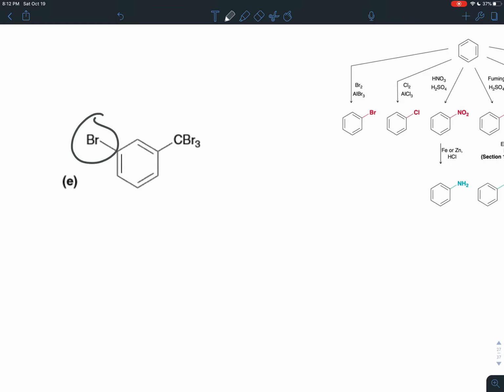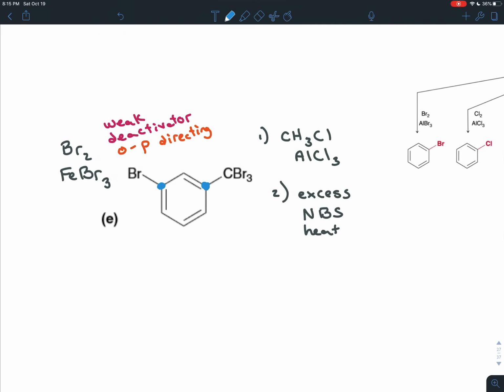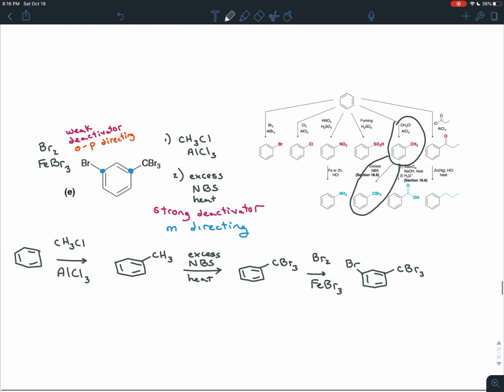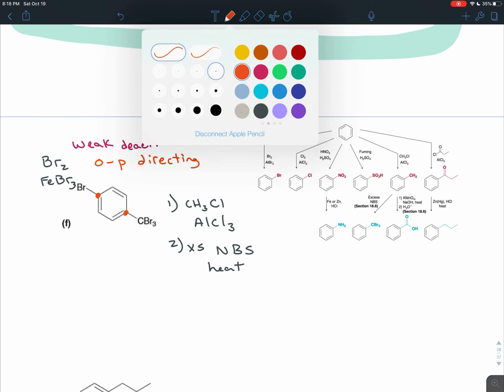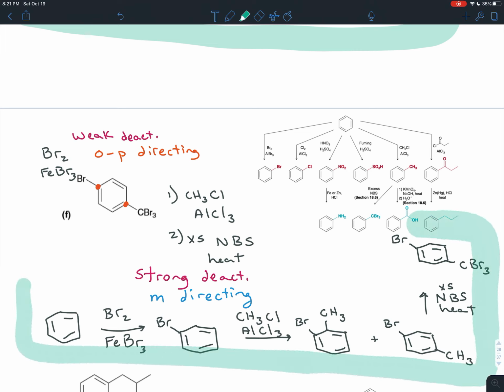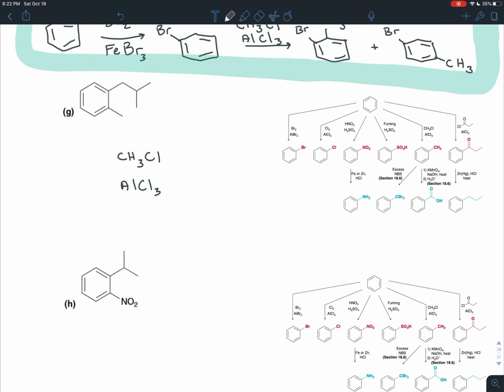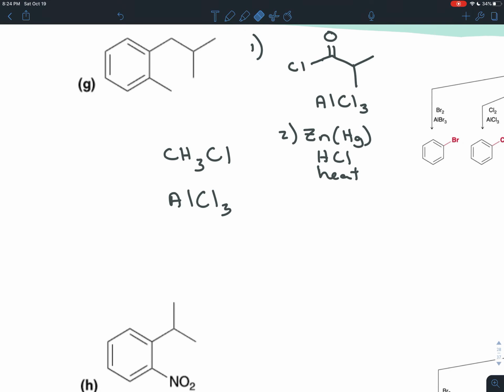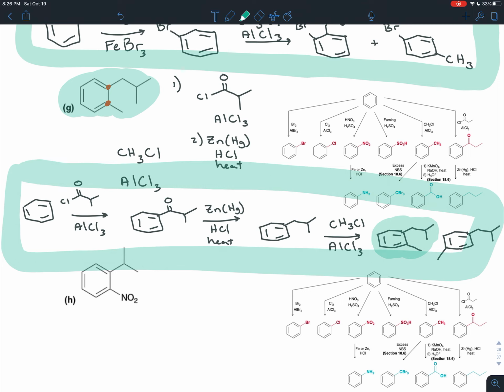Exercise 19.30 - (e), (f), and (g) - Synthesize a Polysubstituted Benzene Ring